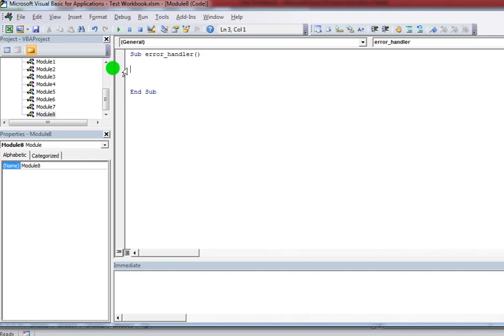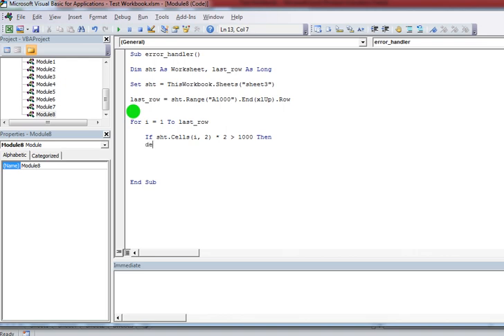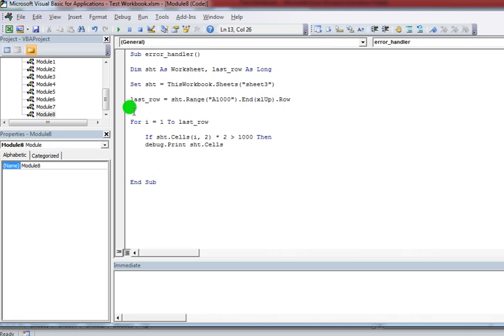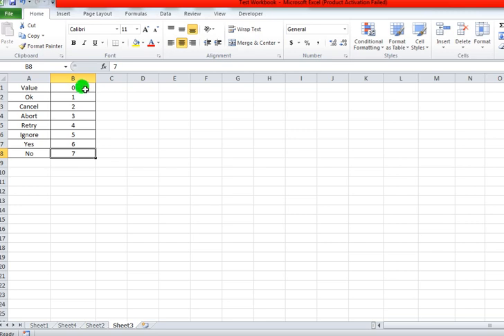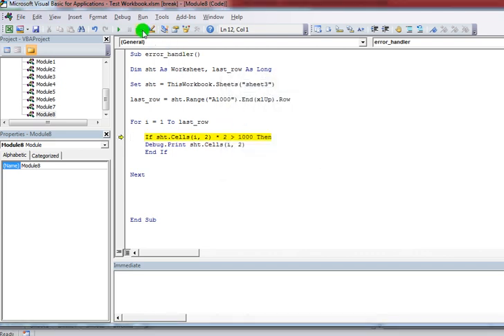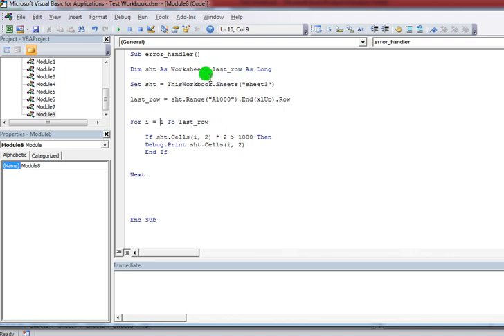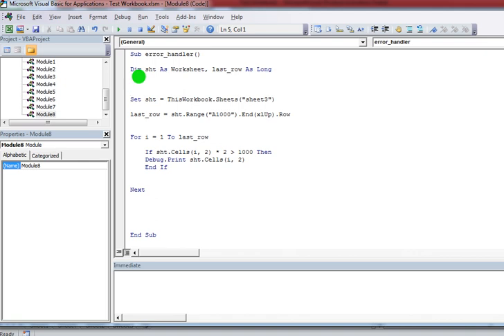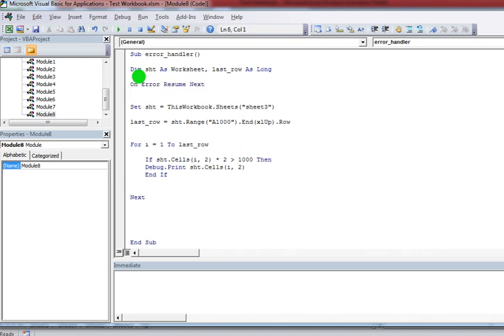Error handling in VBA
#Error handling in VBA#how to handle run time error in VBA code##how to fix or resolve run time error in VBA code##